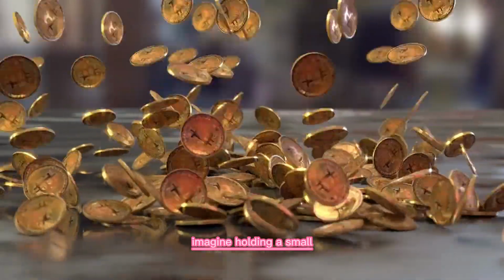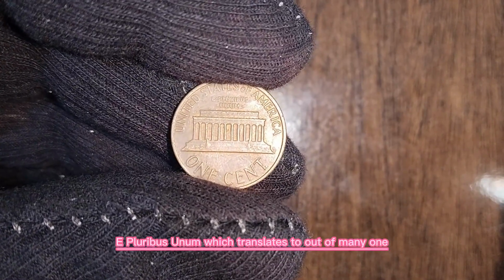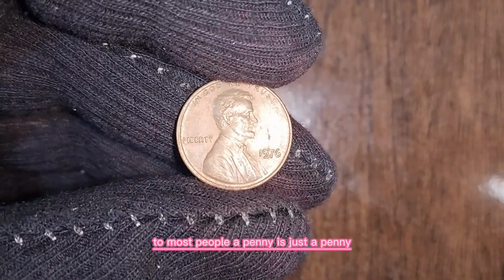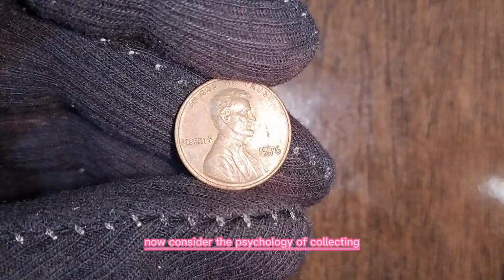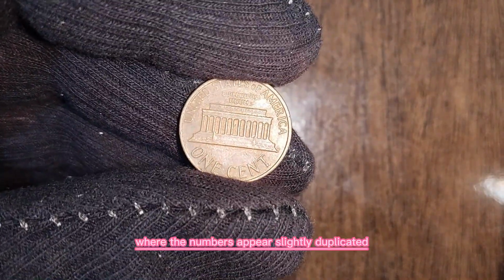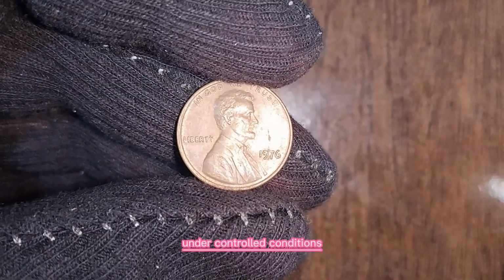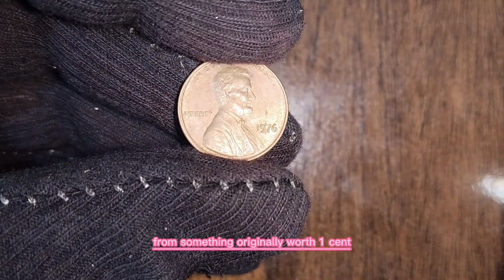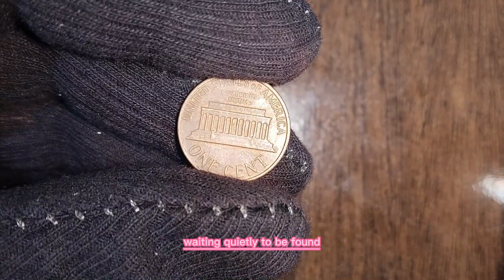Retire Early If You Find This Ultra Rare USA Penny Worth Millions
Welcome to Rare Coin Insider – the home of U.S. coin collectors and treasure hunters! 🇺🇸✨

Here you’ll discover the hidden value, history, and secrets behind every U.S. coin – from pennies and nickels to dimes, quarters, and rare dollars. Whether you are searching for rare coins worth money, learning how to collect, or just curious about American coin history, this channel is for you.

🔹 Learn how to identify valuable coins
🔹 Explore rare U.S. coins still in circulation
🔹 Get tips for coin collecting and investing
🔹 Stay updated with facts and stories about U.S. currency

Turn on the 🔔 bell icon so you never miss an update.